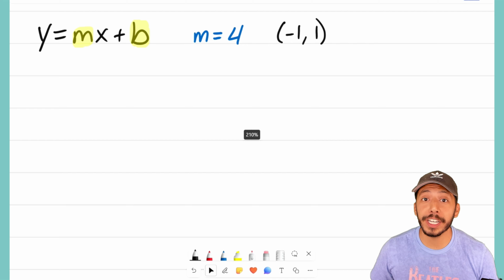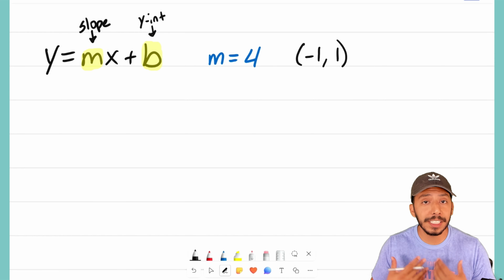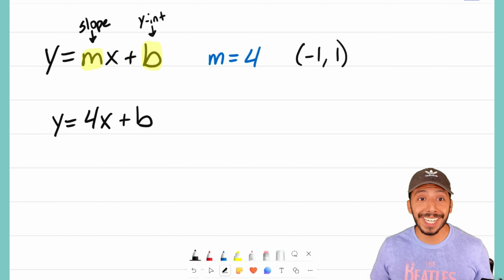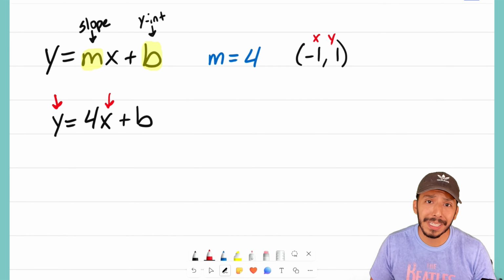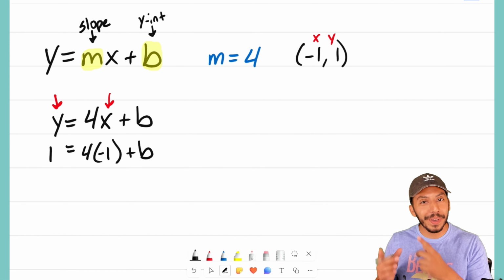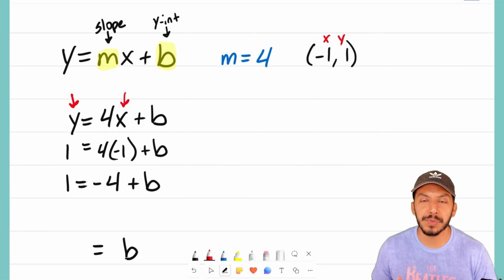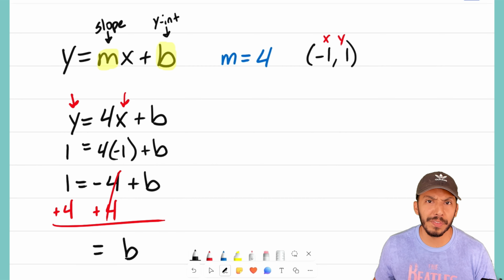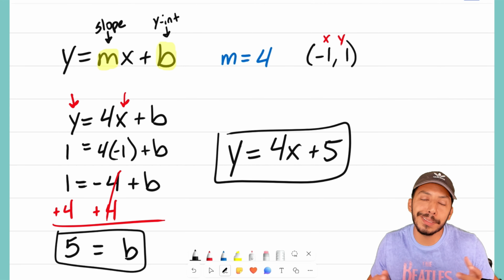Linear: Find Equation Using Slope and Point #1